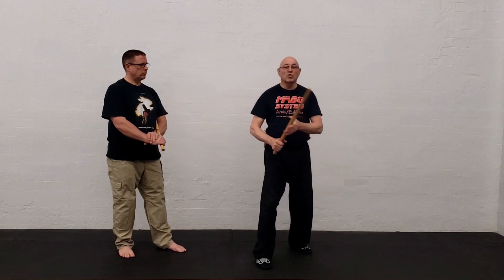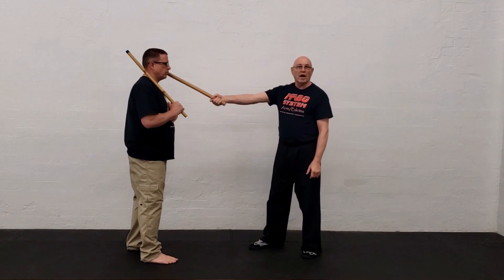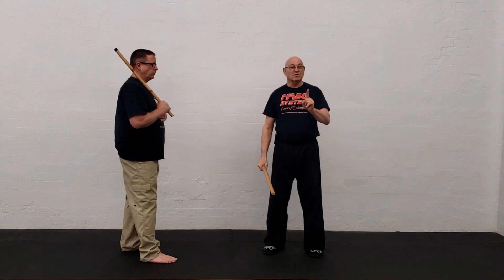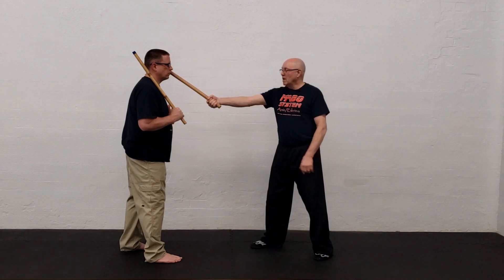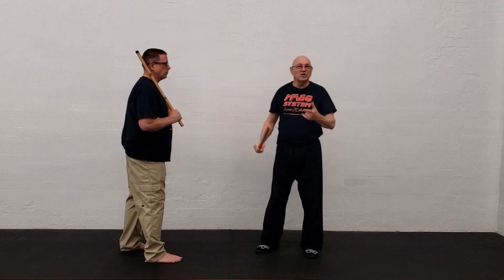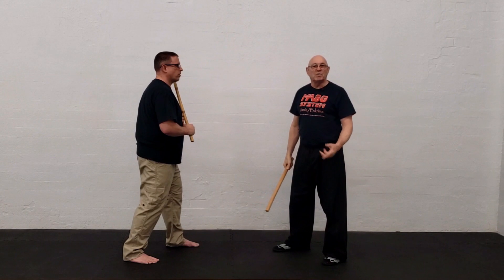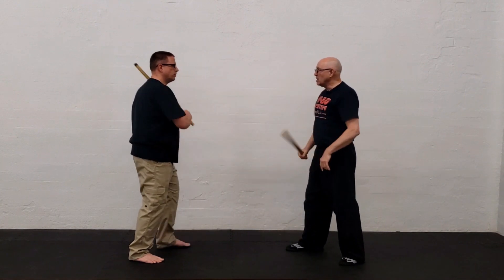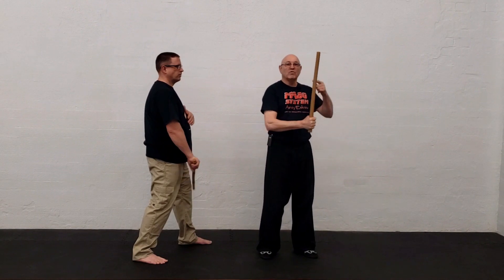How Balintawak Eskrima Influenced/Impacted My Modern Arnis #3 - Right Angle Wrist Position